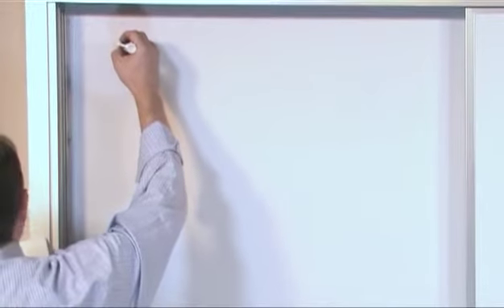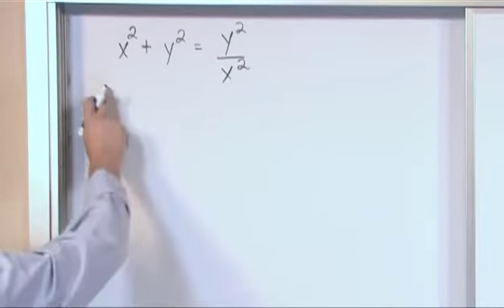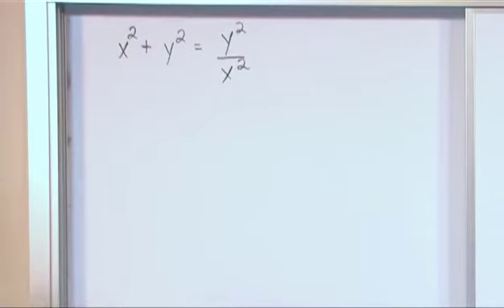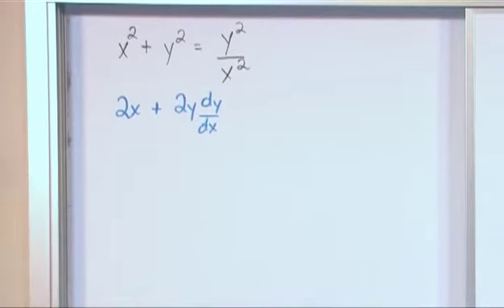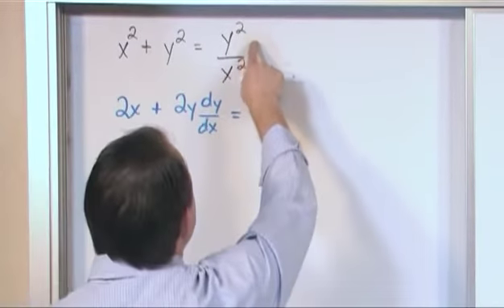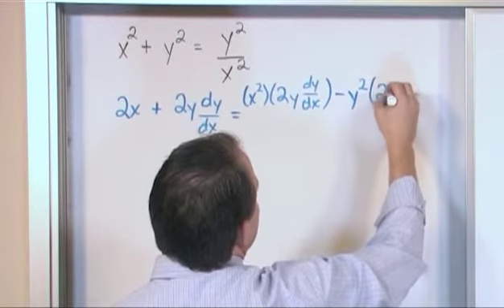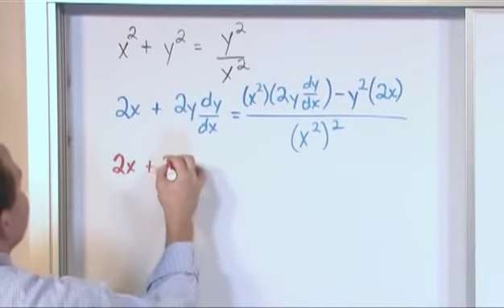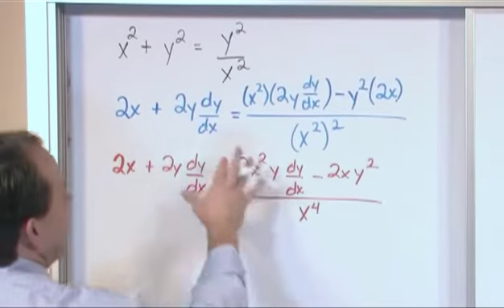Lesson 14 - Implicit Differentiation, Part 2 (Calculus 1)